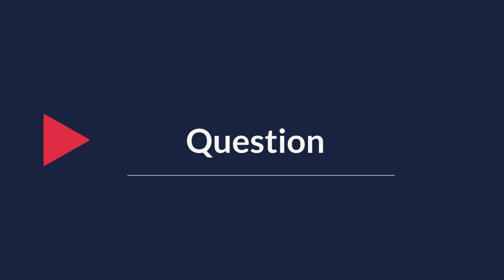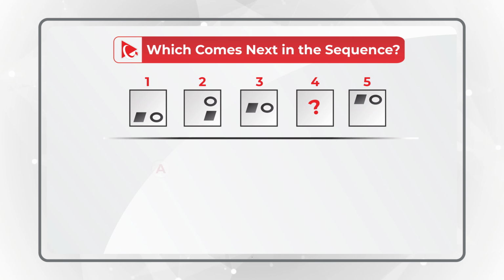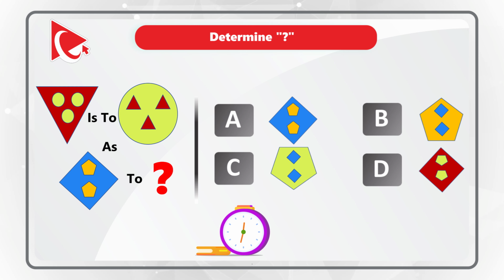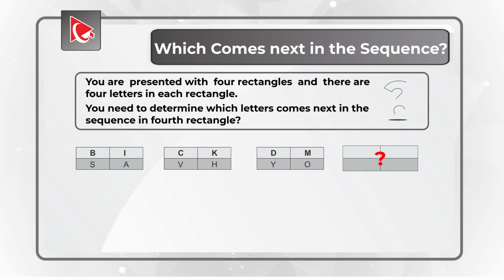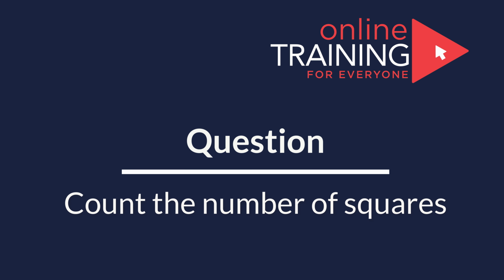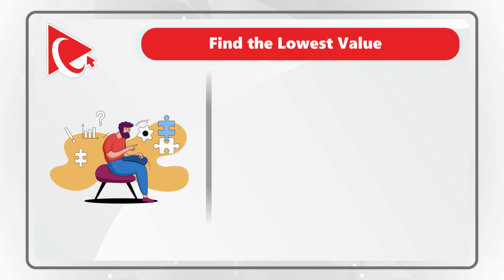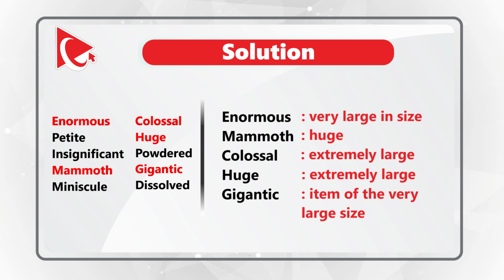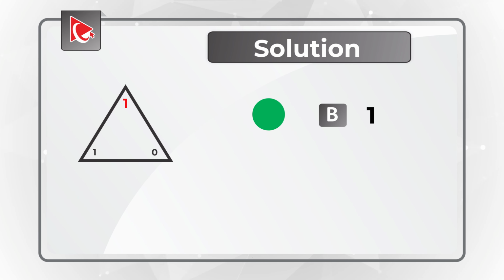How to Pass AMAZON ONLINE ASSESSMENT TEST - Questions and Answers with Solutions